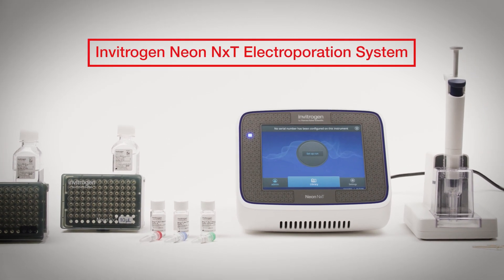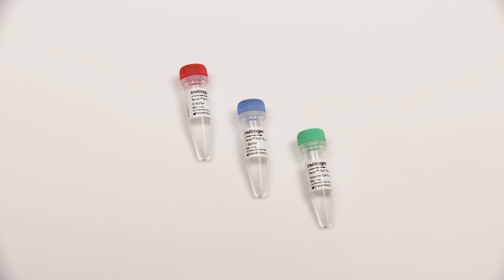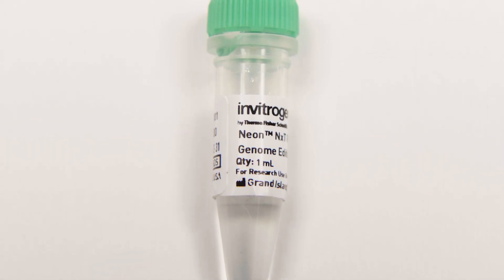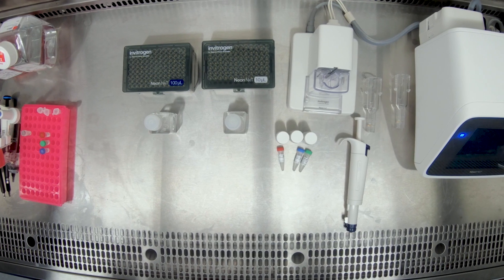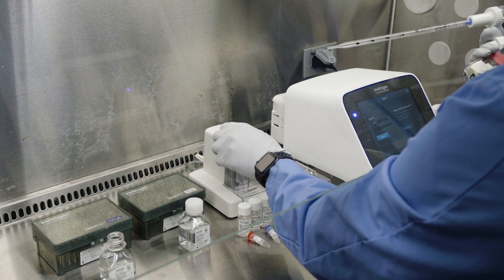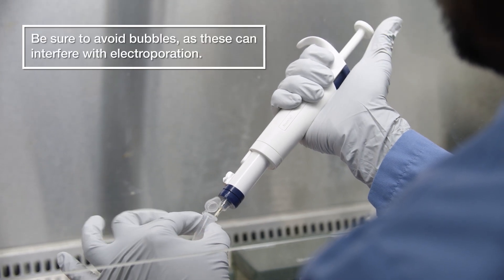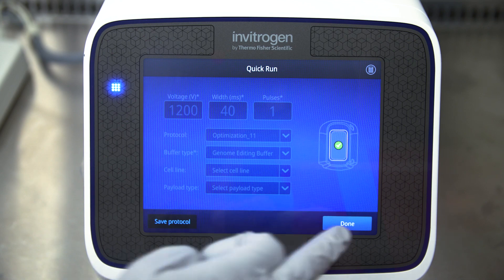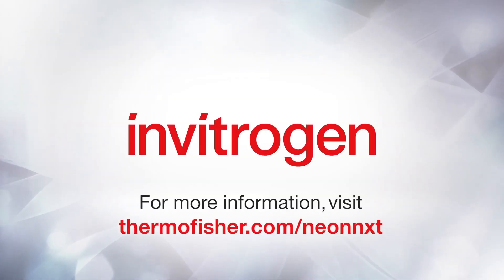How to use the Invitrogen Neon NxT Electroporation System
Neon NxT electroporation system is designed to make transfecting challenging cell lines efficient while saving research time.